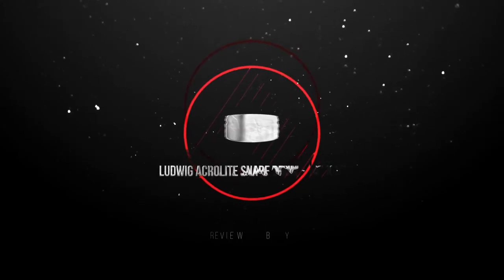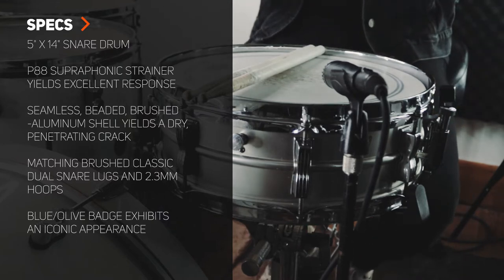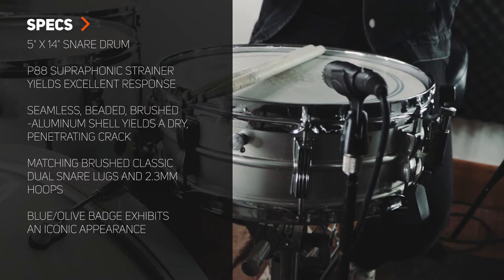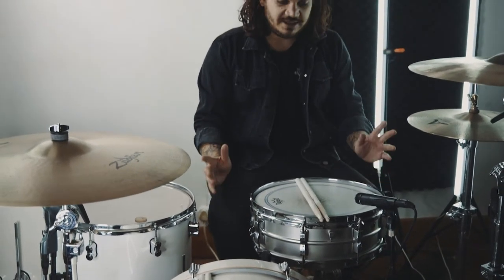Jason Oosthuizen's Snare Drum Addiction - Part 40 - Ludwig Acrolite 14''x5.5'' Snare Drum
Hey guys, welcome to my new series, Jason's Snare Drum Addiction where I will be showcasing my ever-growing snare drum collection every Friday.

Originally introduced in 1963 as a student drum, the Ludwig Acrolite quickly became the choice of pro players in need of dry, cracking snare tone.
Ludwig is proud to re-introduce Acrolite in its original splendor; with a seamless, beaded, brushed-aluminum shell. Made in Monroe, North Carolina, USA.The Acrolite features chrome Classic dual snare lugs, P85 strainer, and Blue/Olive Badge.

Please ensure to tune in every week as I share facts, specs and stories on each of my snares. Look forward to seeing you all there and chatting about each snare in the comments.

to see everything I am up to all in one place.

This video was filmed, engineered and mixed at my home studio in Johannesburg, South Africa.